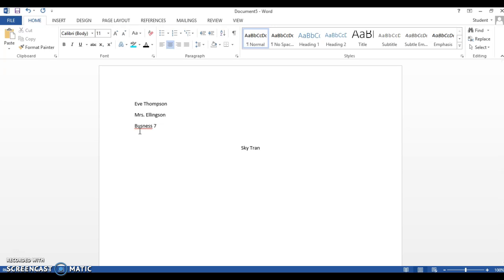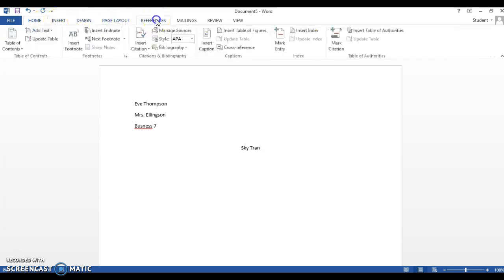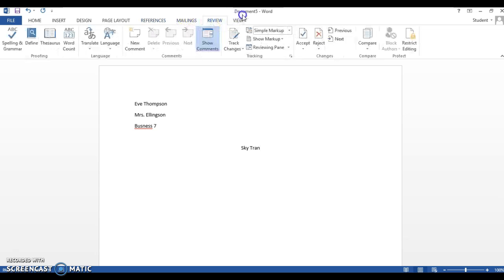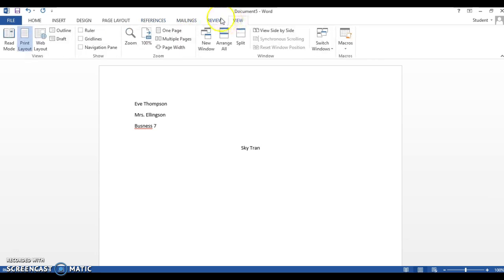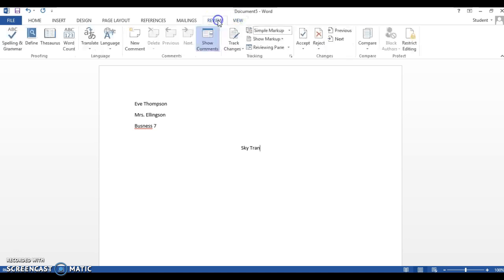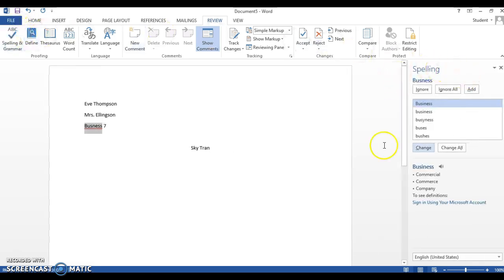Word 3.7- Spelling and Grammar